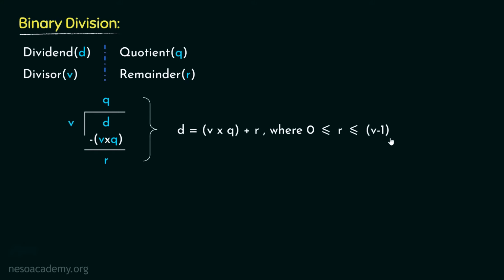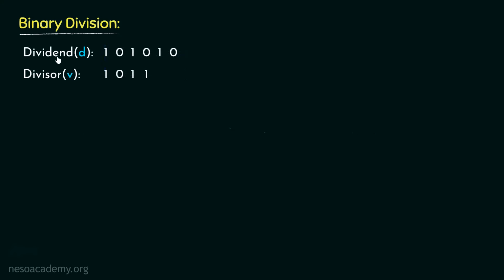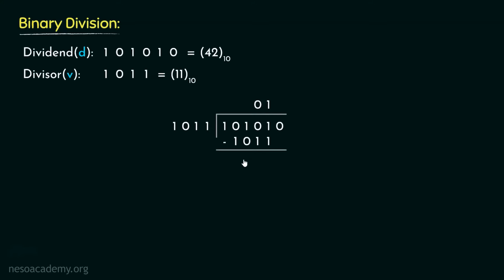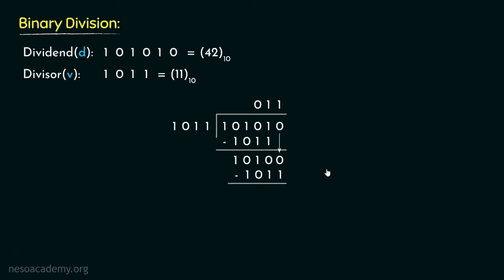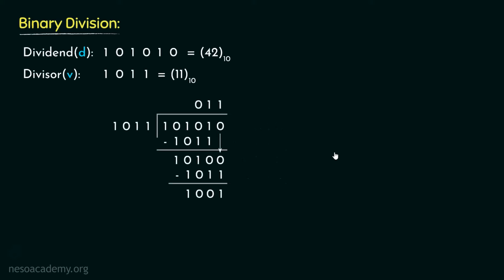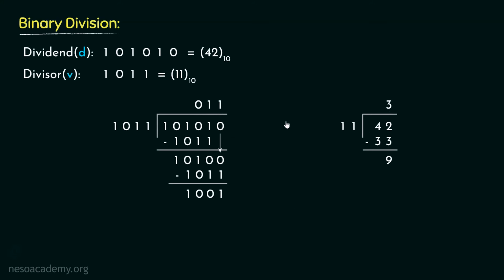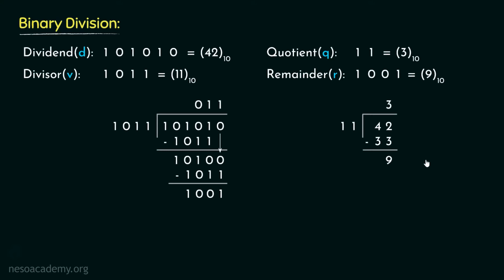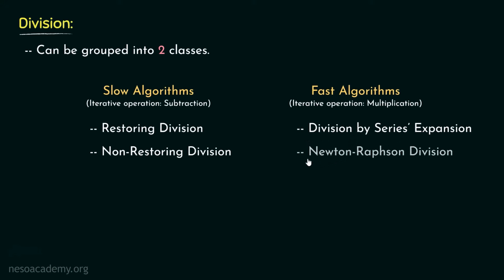Binary Division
COA: Binary Division
Topics discussed:
1. Basic Binary Division.
2. Classification of Division procedures.